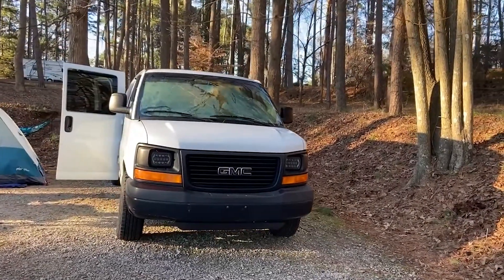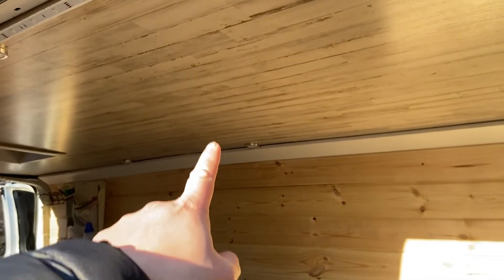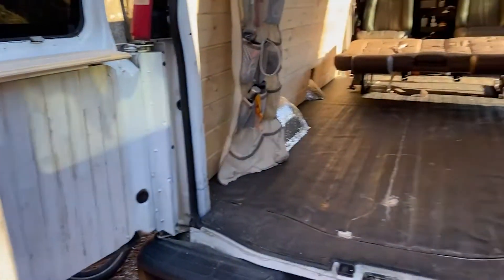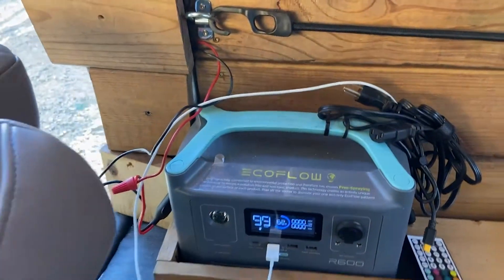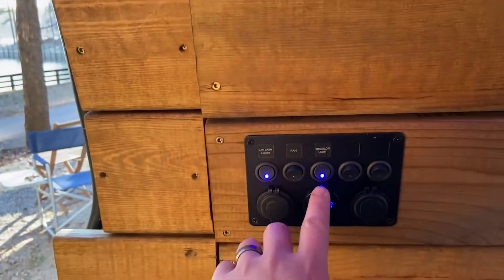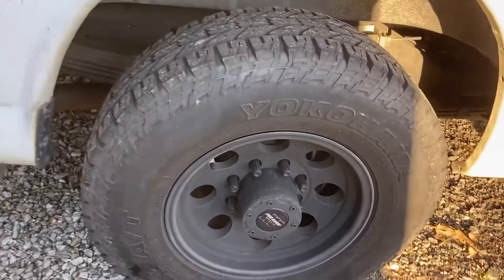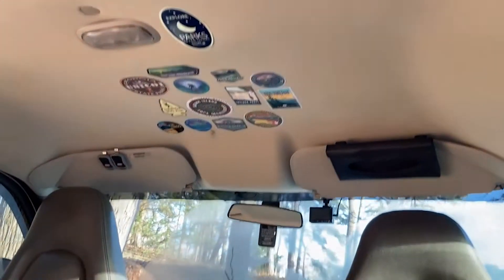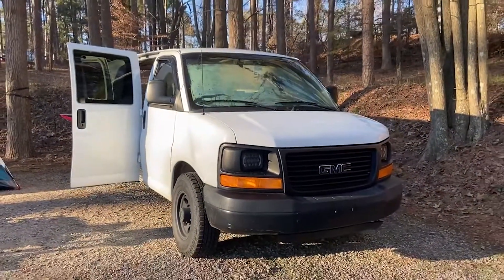GMC Savana Camper Van Build 1.0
I call this version 1.0 and I am sure there are so many upgrades out there available yet to be added.

**UPDATE** Version 2.0 is available below!